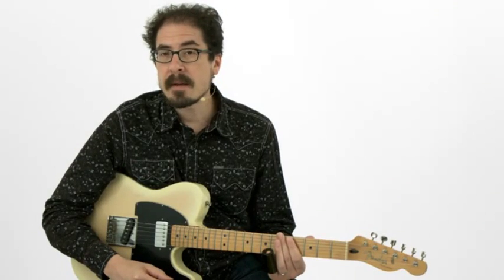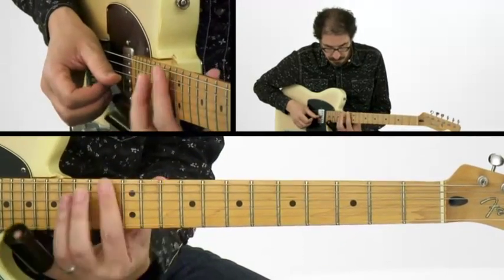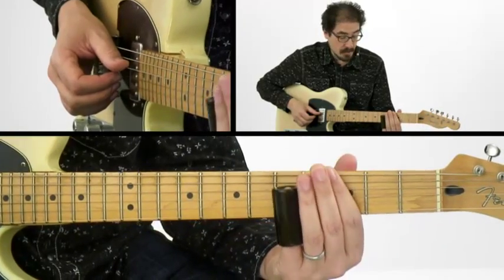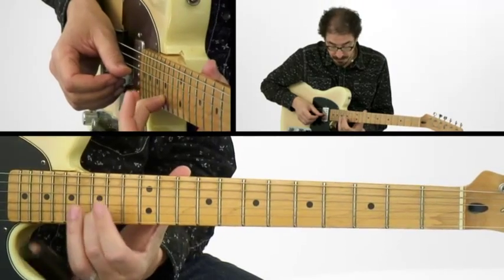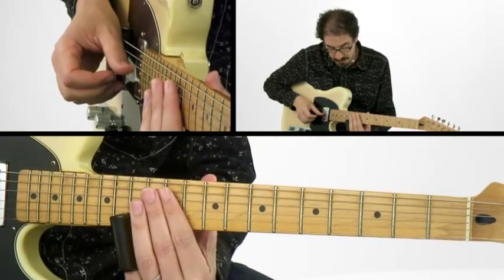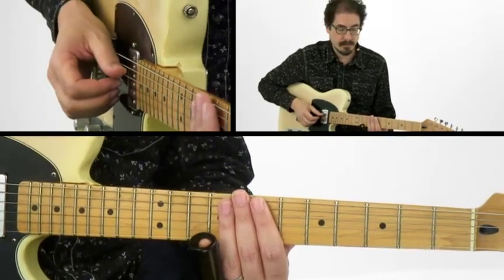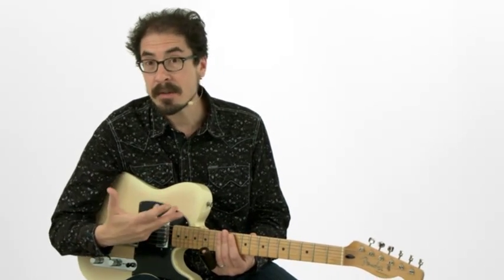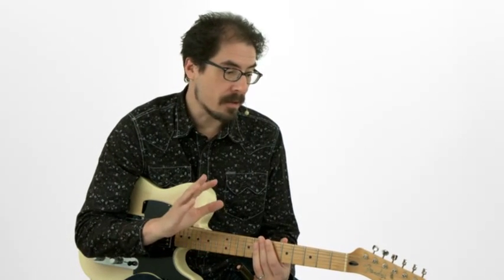Slide Guitar Lesson - #8 Position - David Hamburger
NOW AVAILABLE FOR INSTANT DOWNLOAD w/ all videos, tab, notation, jam tracks, and more